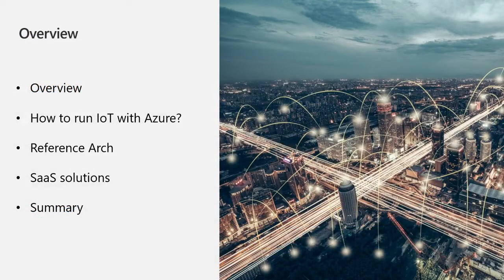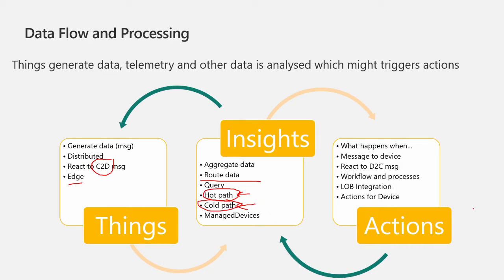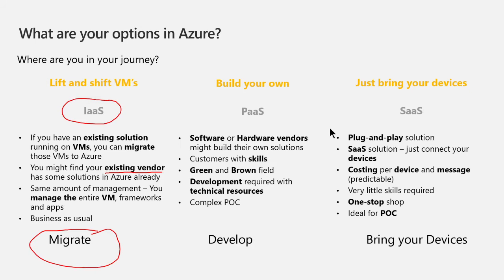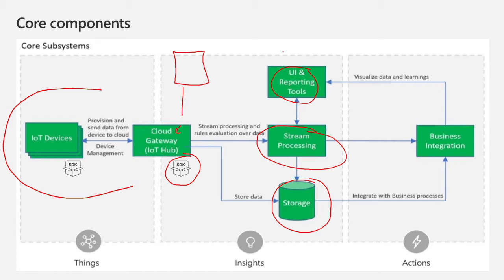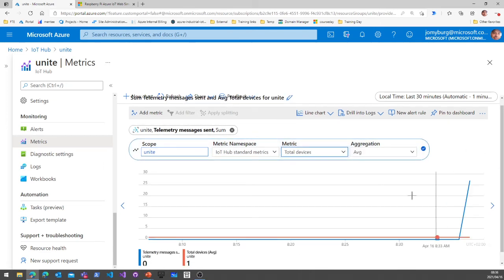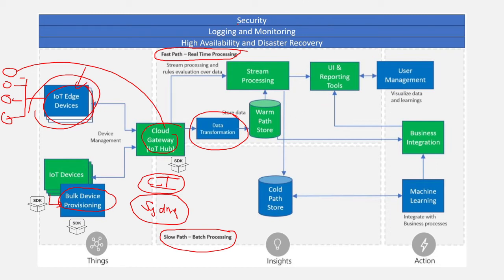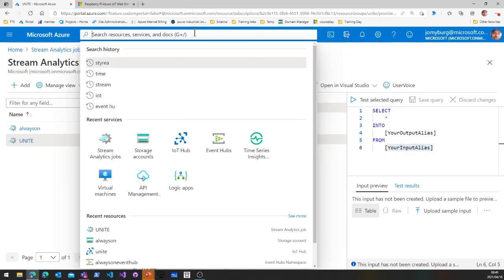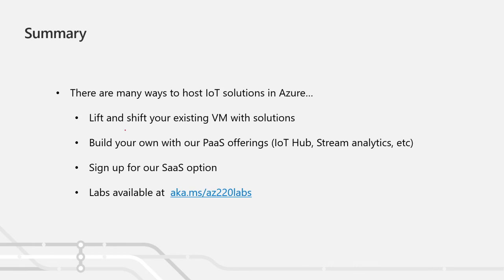An introduction to Azure IoT - By Johan Myburgh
An introduction to the Azure IoT services and how Azure allows for devices to connect and send metric data to the cloud or even buffer this data until the cloud is reachable. We start with an IoT Reference Architecture, and then look at how different Azure services make a simple or even complex design happen. Azure provides services to query, analyze and route this IoT data (and there can be lots of it) to hot or cold paths for immediate or long-term analysis respectively and provides for multiple endpoints where this data can be visualized and consumed.
Actions can be taken to perform management tasks like Firmware updates or simply a reboot.
After attending this session, you will be able to Talk "Azure IoT" and would have been introduced to the different services that make up an Azure IoT implementation.